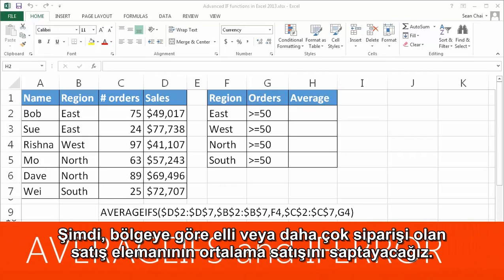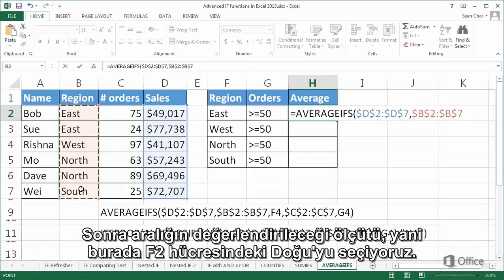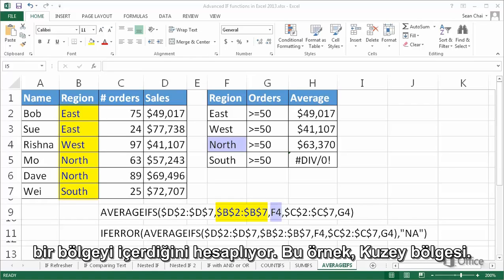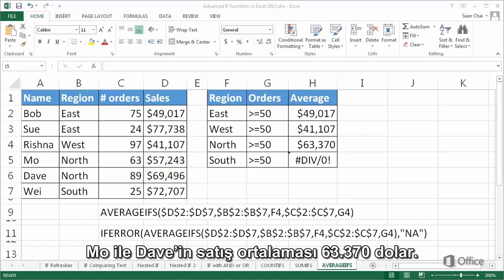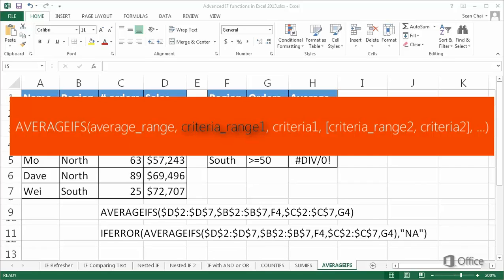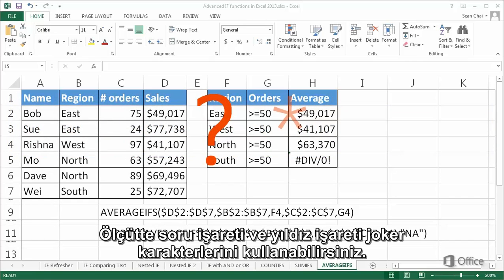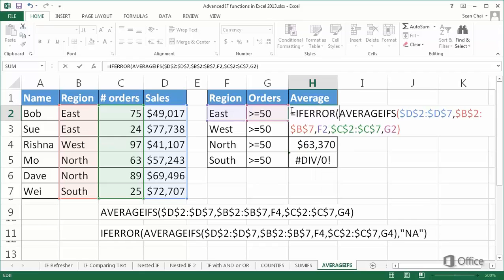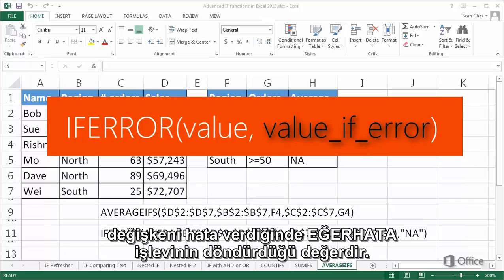Excel 2013'te Gelişmiş Eğer İşlevleri - Çokeğerortalama